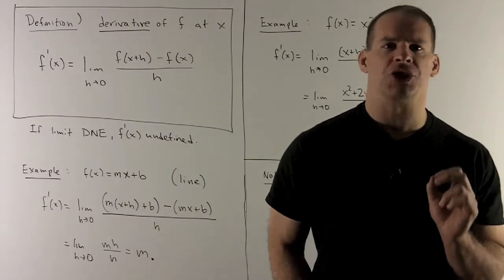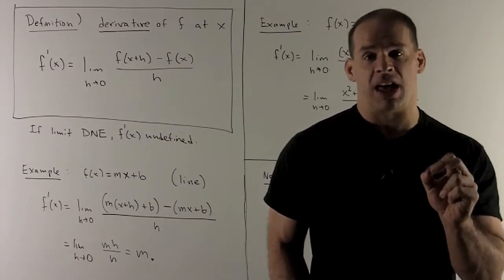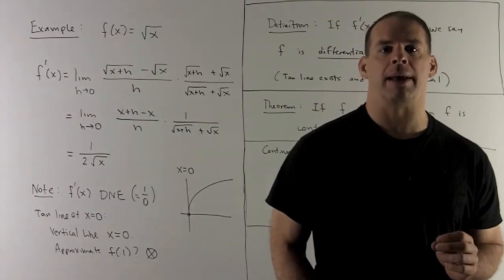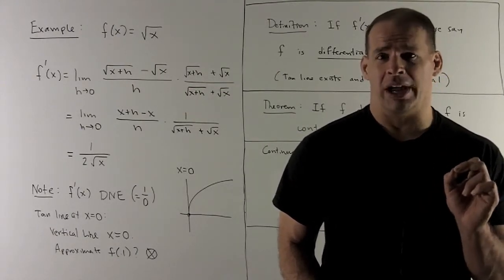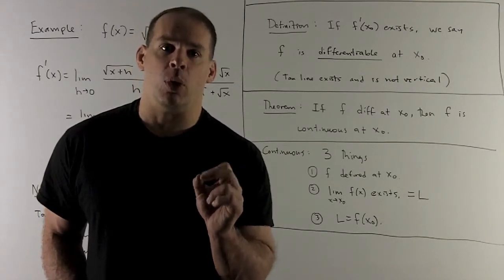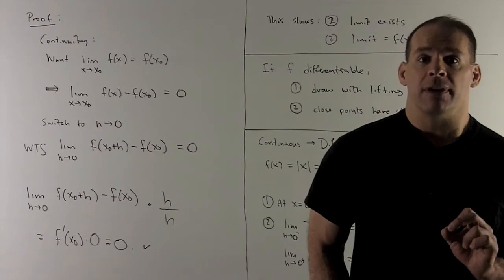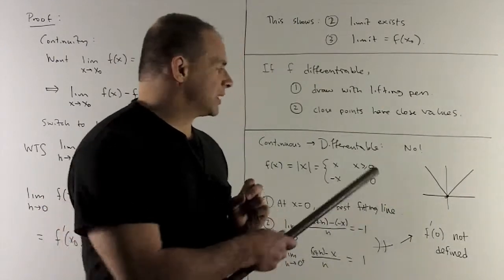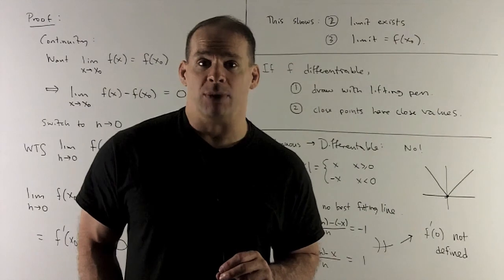Definition of Derivative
Calculus:  For a function f(x), we define the derivative f'(x) as the slope of the tangent line at x.  Examples are given,  and we show that differentiability implies continuity.